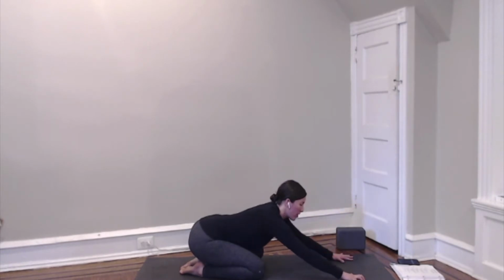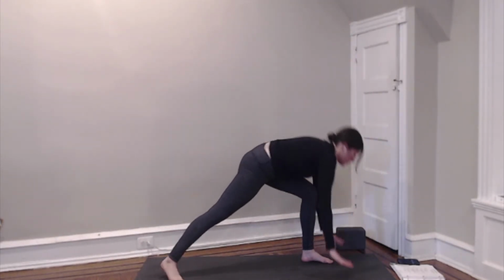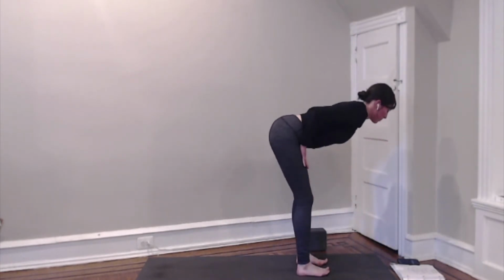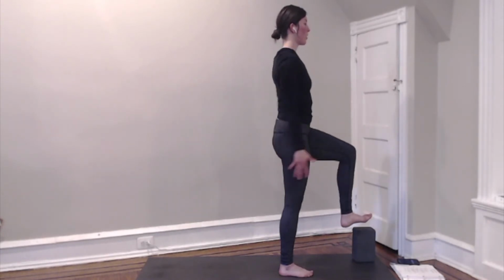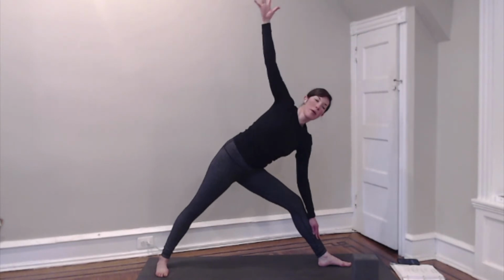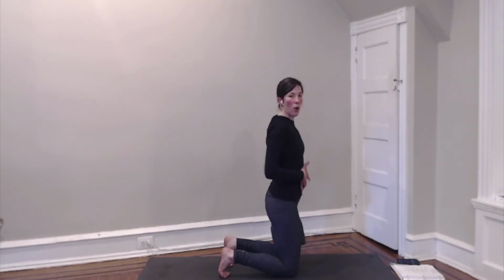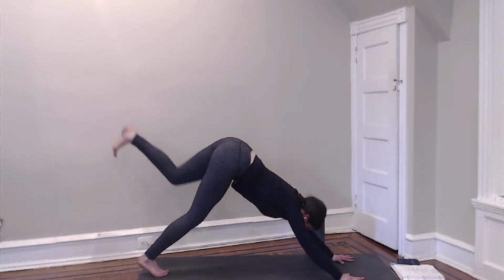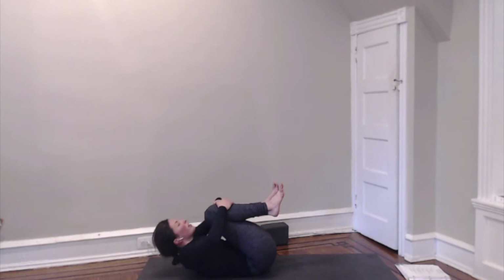Power Flow (75 min) with Caitlyn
The Yoga Habit teachers are now filming new online classes every month for Yoga Habit’s On Demand channel. Classes on the On Demand Channel are 30, 45, and 60 minutes long.
to learn how to access new classes that you can take anytime!

Caitlyn is back with this 75 minute Power Flow class. Enjoy!

A note about shifting your practice out of the heat- Please be mindful that your body will warm up slower than your regular heated practice. Try not to push your body to fit the shapes you do in the heat. Practicing without heat at the caliber you do in the heat can cause injuries.

We hope you are getting playful in your home practice!